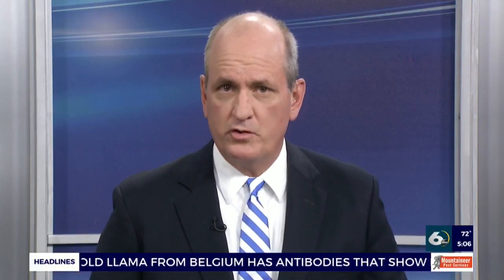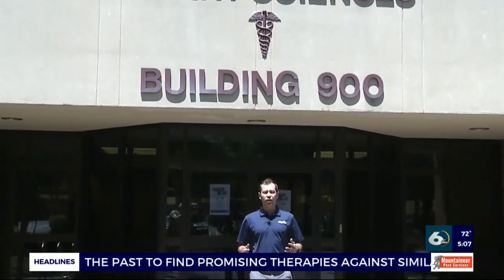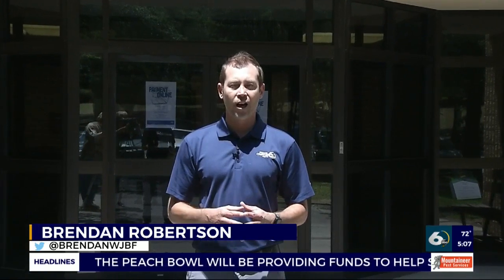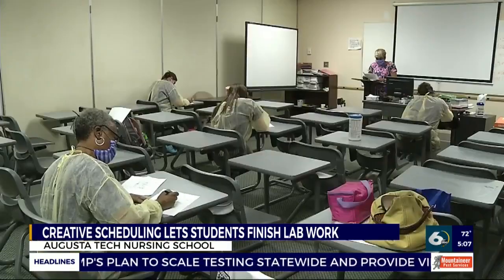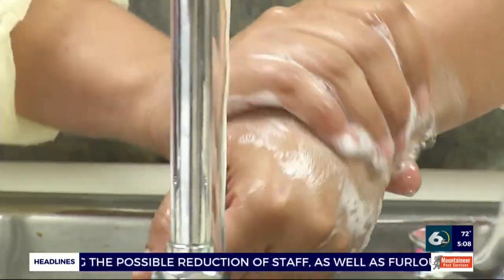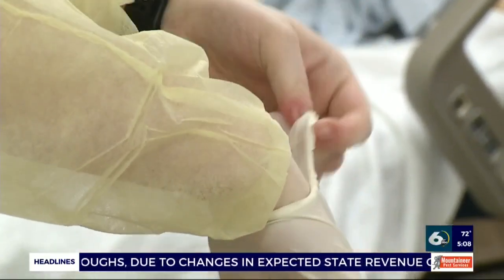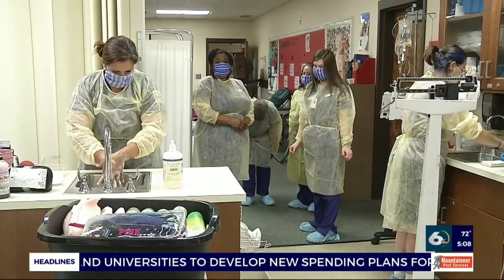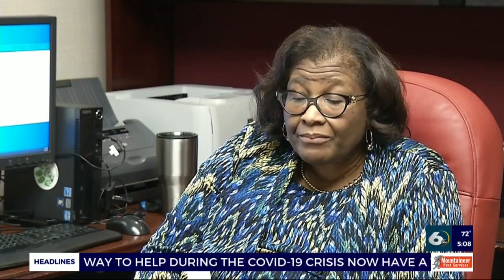Augusta Tech adjusts lab work schedule to graduate nurses on time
Nurses are on the front lines fighting the current pandemic, but what about nursing students getting ready to graduate? They need hands on training and lab work that can't be completed using the online methods most colleges and universities are currently using.